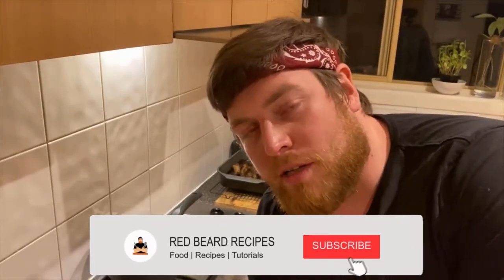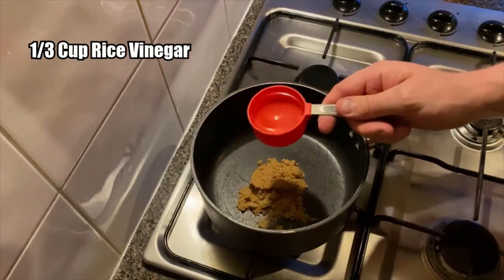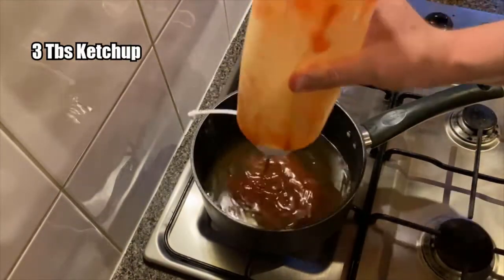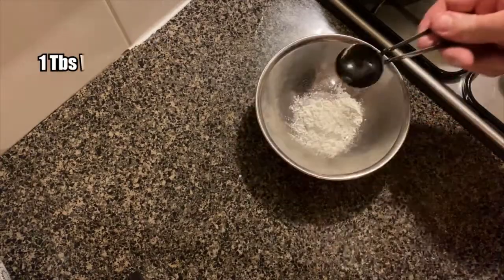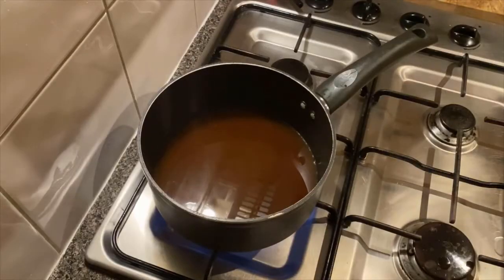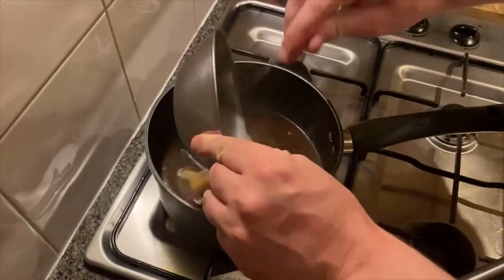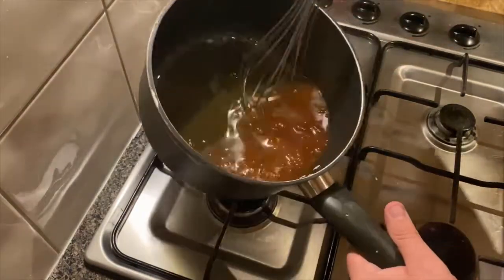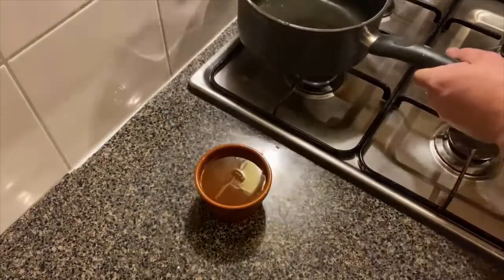SWEET AND SOUR SAUCE | RAW SAWCES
Sweet and Sour in no time!

2/3 Cup Pineapple Juice
1/3 Cup Brown Sugar
1/3 Cup Rice Vinegar
3 Tbs Ketchup
1 Tbs Soy Sauce
1 Tbs Corn Flour
1 Tbs Water